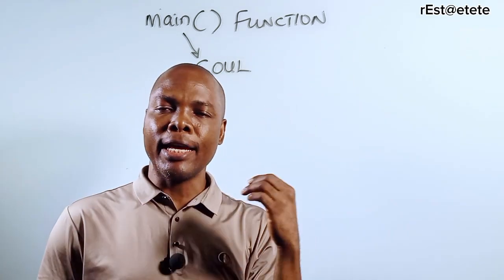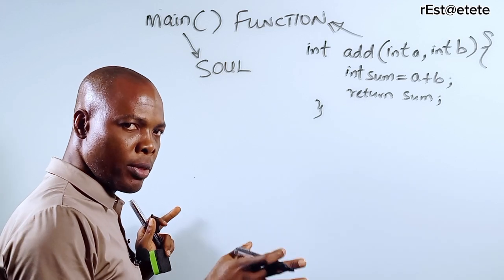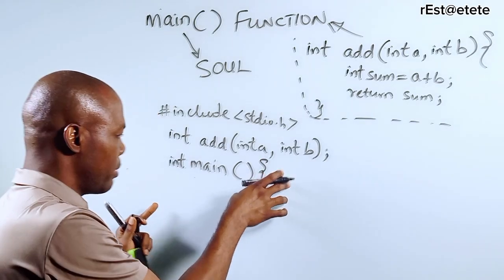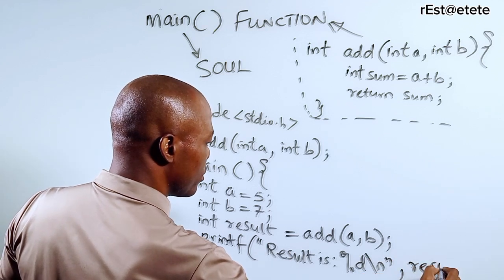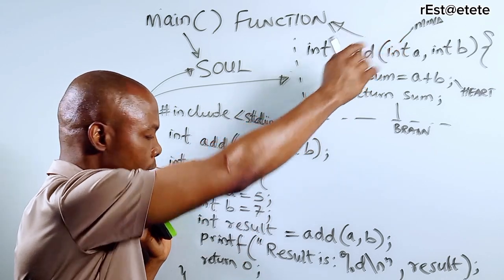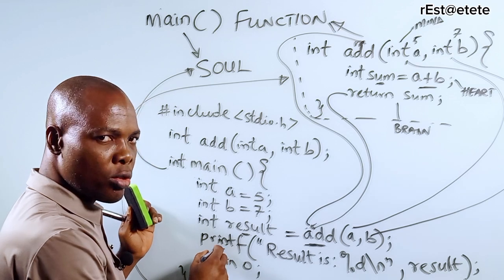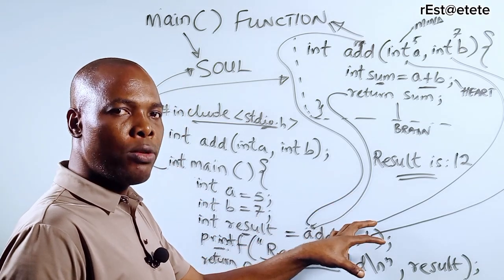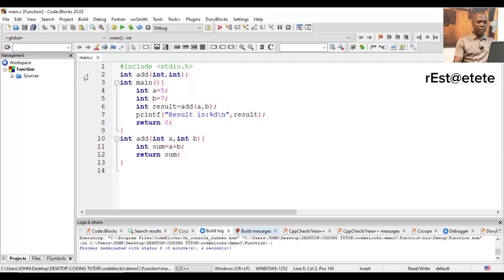main function in C Language, the soul of a program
The Realm of Manifestation – Part 2: main() as the Soul
In the divine programming realm, every program begins with a main() function. This isn’t just a technical requirement—it's the soul of the entire system.
Just as the soul is the seat of a person's intent, purpose, and mission, the main() function is the core entry point of execution, where life begins for a program. It is from here that thoughts (functions) are summoned, and actions are executed, determining what manifests in the physical realm.
Within main():
• The soul decides what it wants to achieve—this is where desires and goals are first set as local variables.
• It then calls upon the mind (function declarations) to process those goals.
• The mind, acting like a simulation center, sends those desires through the heart (function body), where values are filtered, verified, and transformed.
• The brain (return statement) then outputs a refined result back to the soul.
int main() {
    int desire1 = 10;
    int desire2 = 20;

    int result = manifestThought(desire1, desire2);
    printf("Manifested Result: %d\n", result);
    return 0;
In this analogy:
• manifestThought() is a function in the mind's library.
• The soul passes desire values to the mind for processing.
• The mind uses the heart to simulate combinations, judgments, filters and ultimately sends back a manifested result through the brain.
This teaches a profound truth:
The soul cannot act alone—it must partner with the mind to think, the heart to filter, and the brain to output decisions. Only then can manifestation happen.
And just like a program won't execute anything unless written in the main(), no reality manifests until the soul activates a thought through intent.